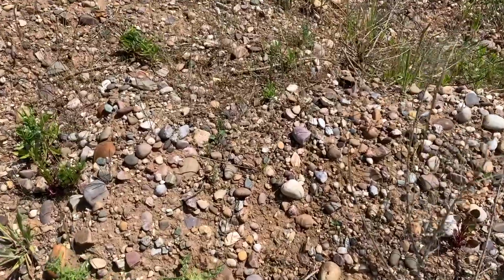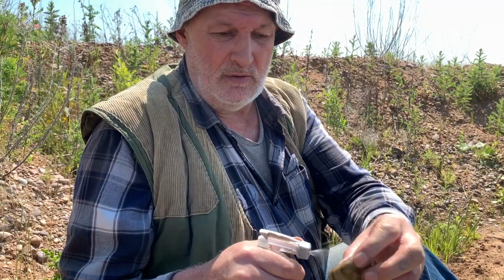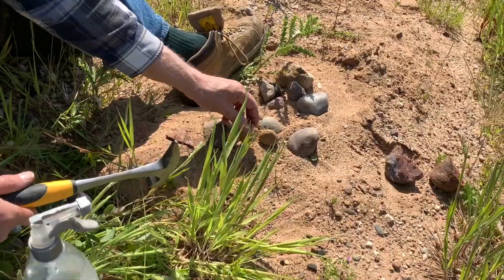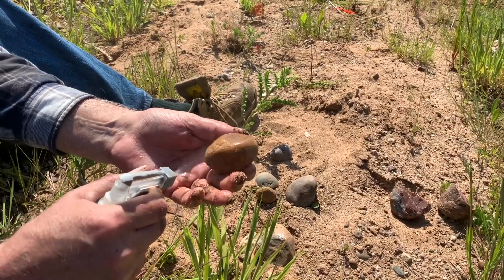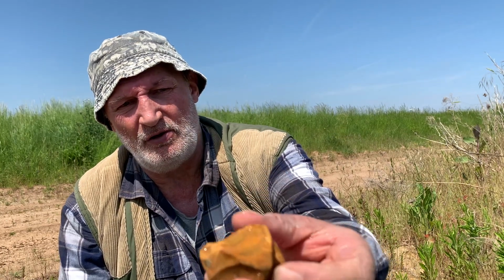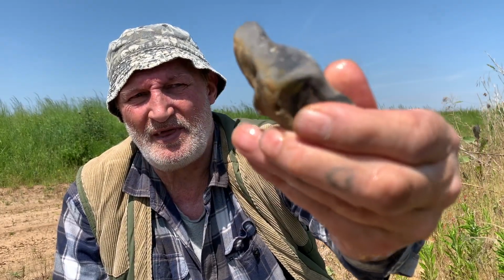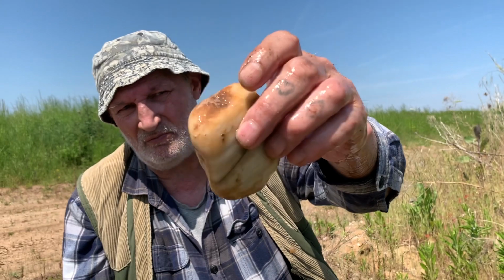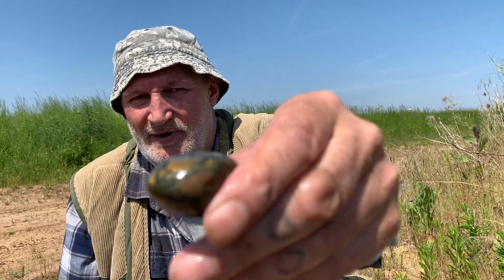Rockhounding Barton Under Needwood Quarry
It's time to start tumbling stone again and what a good place to find them in Barton under needwood quarry, the weather was great which made for a interesting day out, please enjoy the video and comment, like and subscribe.
Thank you all you wonderful people